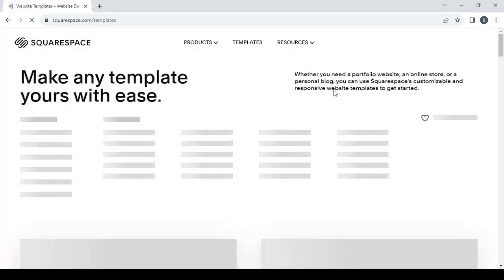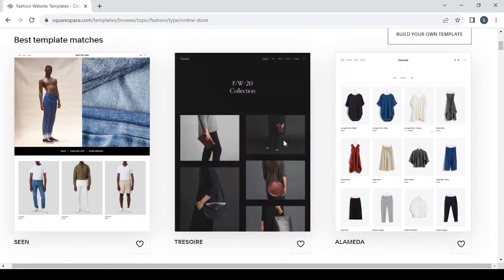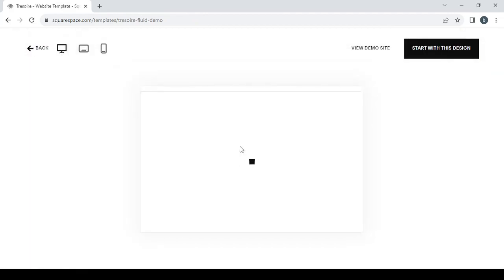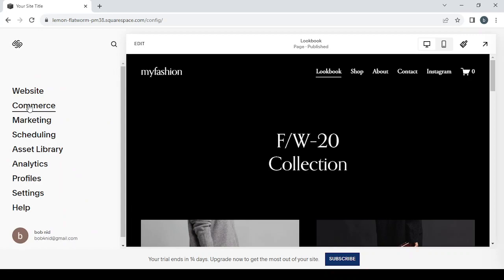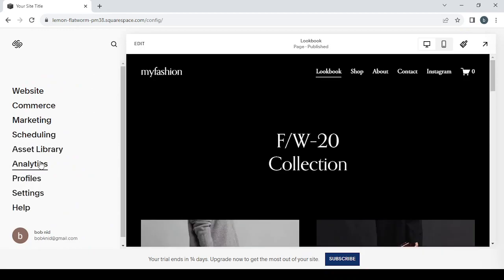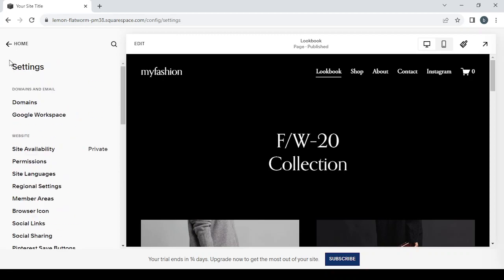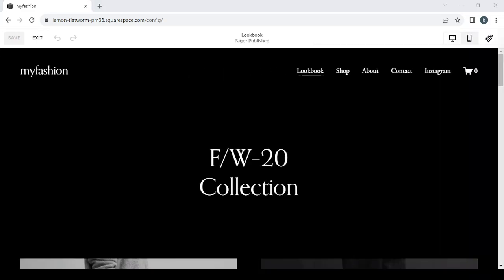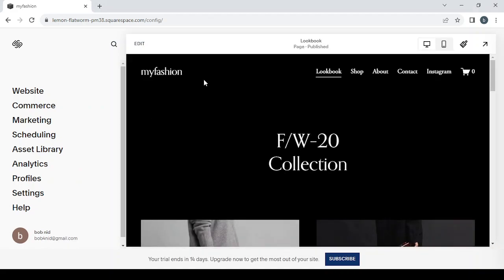How To Create a Professional Fashion and Apparel Ecommerce Website Store on Squarespace 2023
in this video we discuss :

Unleash your creativity and fashion sense by launching your own online clothing store. This comprehensive guide will lead you through the process of building a stylish and functional ecommerce website on Squarespace, dedicated to showcasing your fashion and apparel collection. From crafting visually appealing product pages to implementing seamless checkout processes, this tutorial covers all the essential steps to create a captivating online shopping experience. Whether you're a fashion designer, a boutique owner, or an aspiring entrepreneur in the fashion industry, this guide will empower you to turn your passion for style into a successful online business. Get ready to showcase your unique fashion identity and make a mark in the world of online fashion retail.